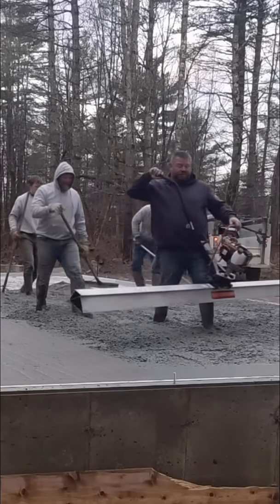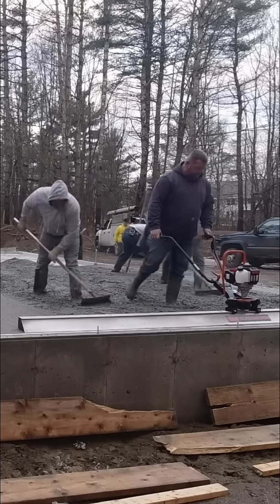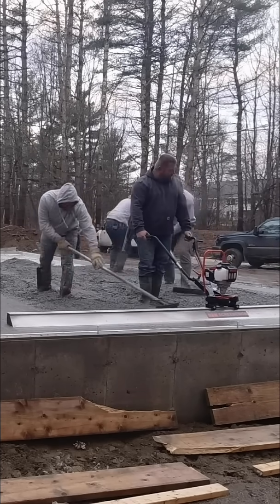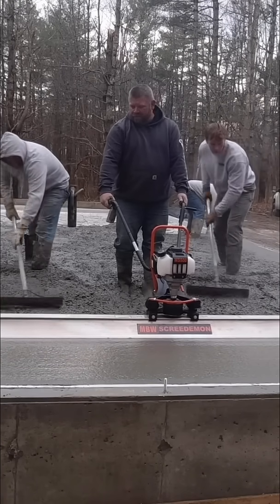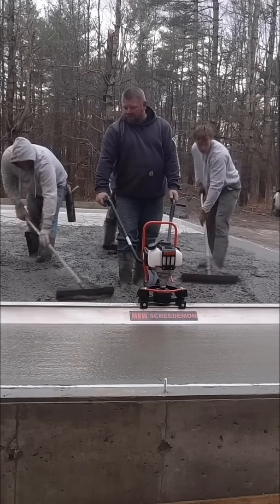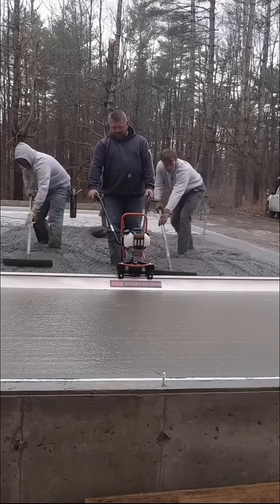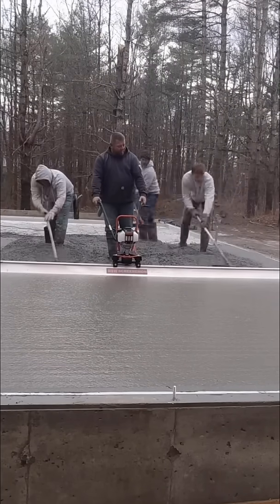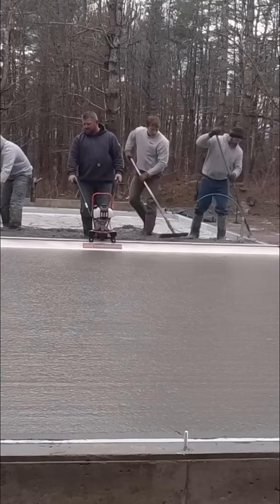You Might Not Know This...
You might not know this about pouring concrete in the winter in cold temperatures...

DEWALT PENCIL VIBRATION TOOL:

INVERTER GENERATOR LIKE WE USE:

HAND FINISHING KNEE BOARDS:

MAG FLOAT & STEEL TROWEL SET:

2" MARGIN TROWEL:

CONCRETE PLACER OR KUMALONG:

CONCRETE FINISHING BROOM:

CONCRETE SCREED:

CONCRETE EDGER:

CONCRETE GROOVER: